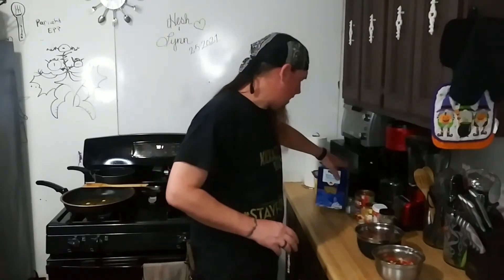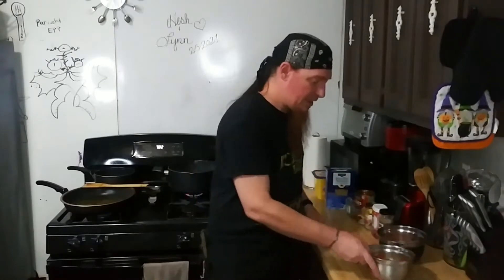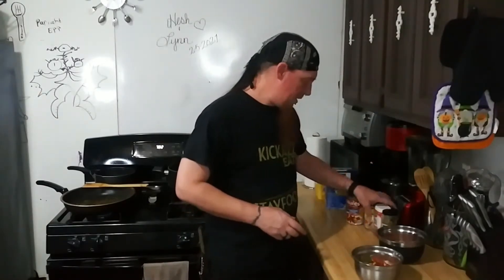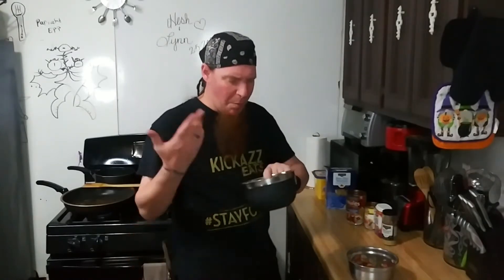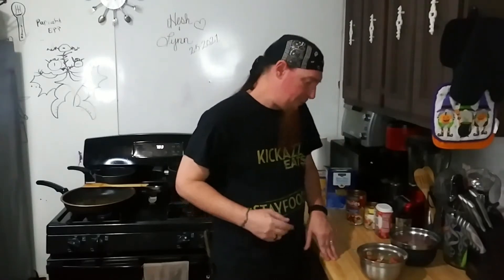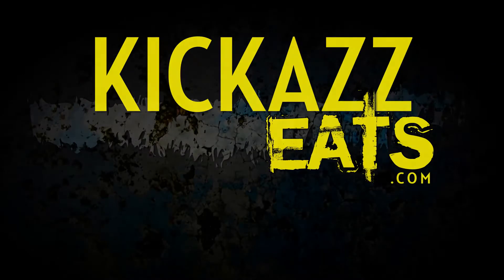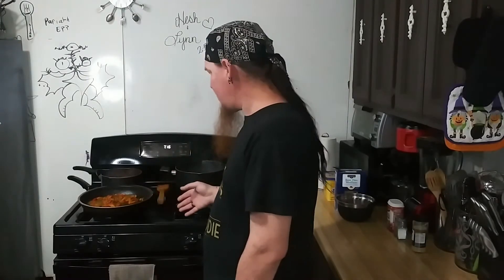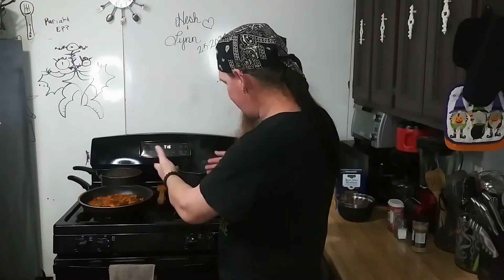Kickazz Sausage Pasta Bake!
This is NOT your average baked pasta! Red, Green, Yellow peppers, garlic, onion, Beef sausage, rotelle, tomato sauce, romano, cheddar and bow-tie pasta, covered in more cheese and crunchy onions, then broiled? OH YES! This was totally amazing! I was really impressed with how well this all tasted! I think you will be as well! Let me know!